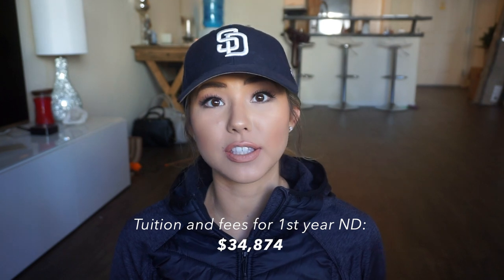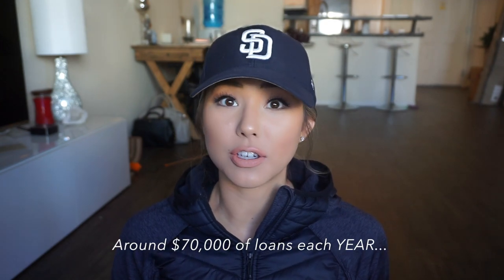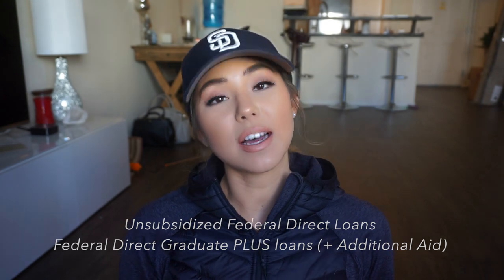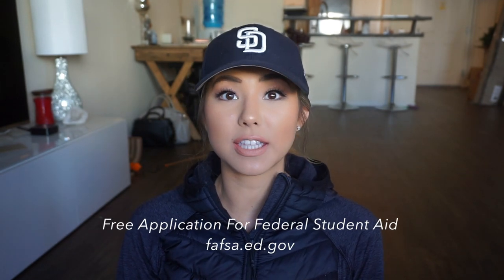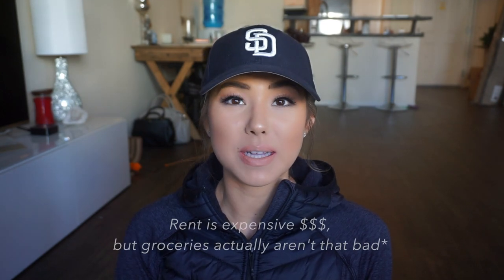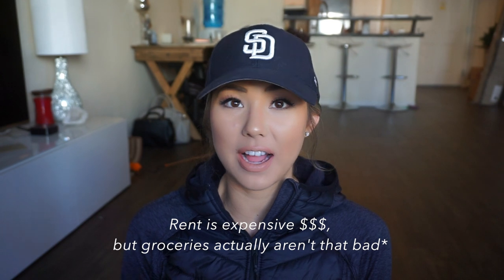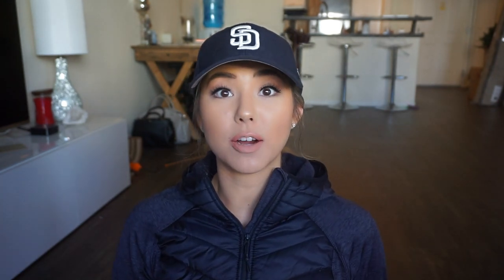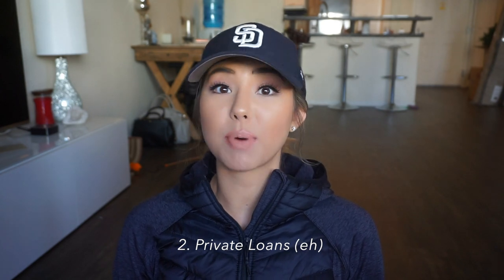Naturopathic Medical School | HOW MUCH DOES IT COST + HOW DO I PAY FOR IT?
Medical school is EXPENSIVE, especially at Bastyr University. I personally live on student loans at the moment, but not everyone at school chooses that route. Some of my classmates are working while going to school full-time, others are doing work study, and some come from family's that can support their education financially. Personally I came to Bastyr with a "clean financial slate" (no debt), so loans were the best option for me where I didn't have to work and I could focus solely on medical school full time.

BTW 🚫 I want this channel to be a supportive community for everyone interested in naturopathic medical school, so all negative comments will be reported and/or deleted.